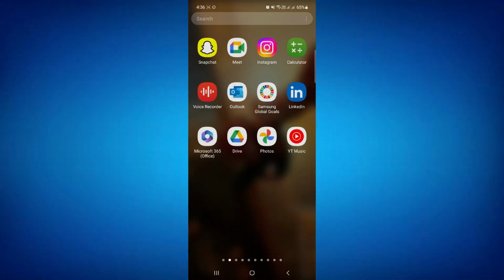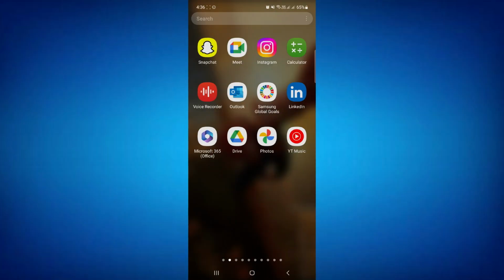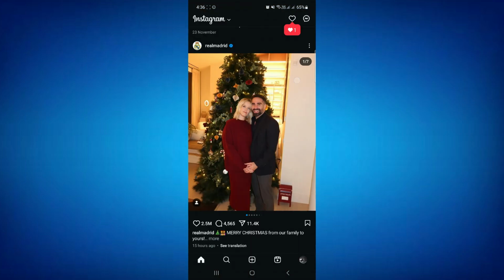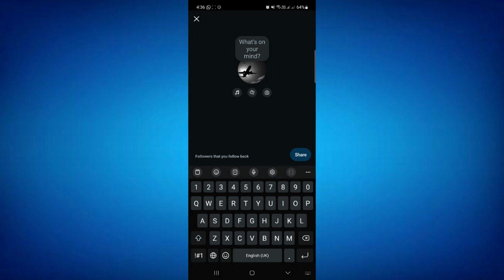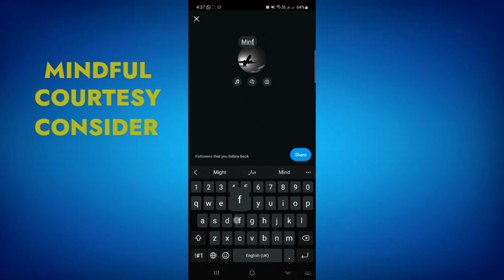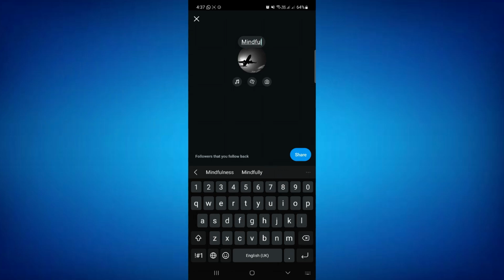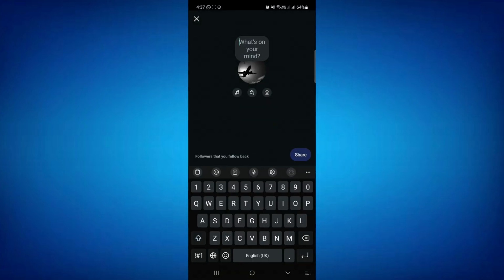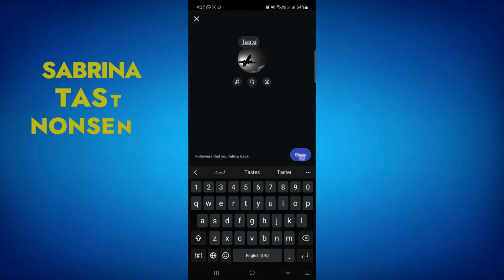How To Change Color Of Notes In Instagram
Want to make your Instagram Notes stand out with a different color? In this tutorial, we’ll show you how to easily change the color of your Notes in Instagram to personalize your profile and make your posts more eye-catching.

In this video, you'll learn:

How to change the color of Notes in Instagram
Step-by-step guide to customizing your Instagram Notes
Tips for using Notes to engage with followers effectively